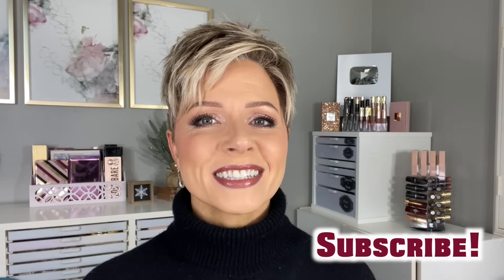Fall Darlings and Duds 2023 | Clothes, Shoes, Skincare and Makeup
This "Darlings and Duds" edition has it all...boots, clothes, skincare, and of course MAKEUP!! Hope you enjoy seeing my top favorites this fall🍁

*Naturalizer Madalynn Boots ~
*V-Neck Puff Long-Sleeve T-Shirts ~
*Ulta Collection Gallery Lip Edition (Limited Edition) ~ Ummm….this may already be sold out!! :(
Laura Geller Serum Blushes (Favorite Shades: Blushing Berry, Practical Pink, Graceful Guava) ~

👚💅💄What I'm Wearing:
Sweater:  Lilysilk
Nails:  Zoya "Kalista" + "India"
Lips:  Urban Decay "Liar" Lip Pencil + Ulta Gallery Lipstick + Tarte Maracuja "Rose Copper"